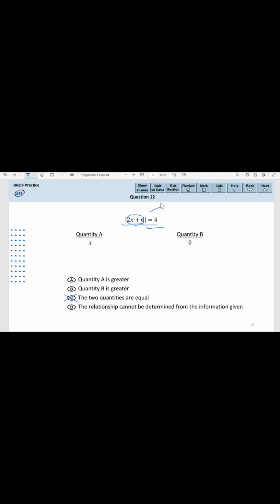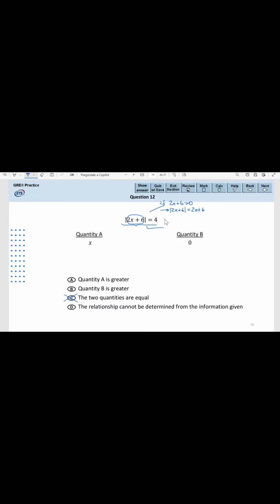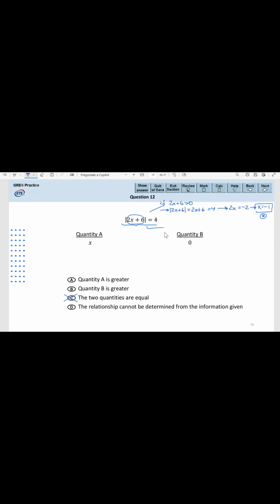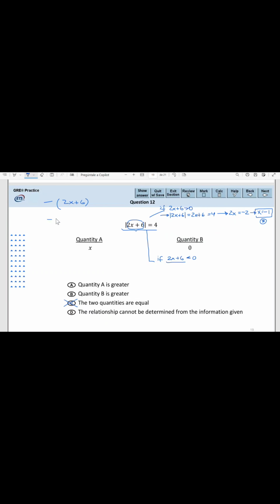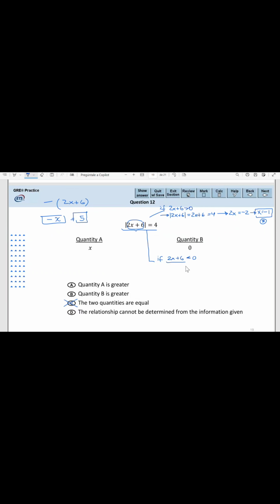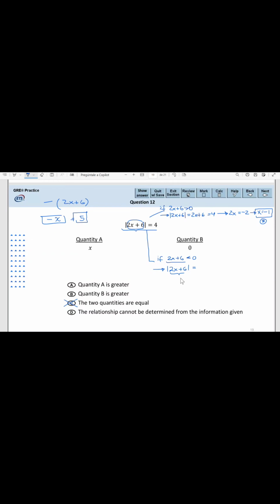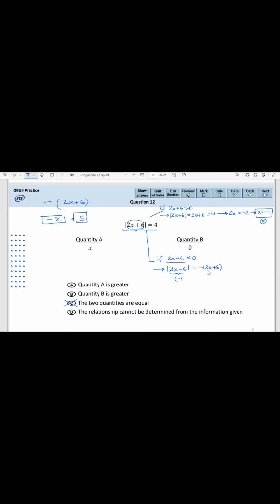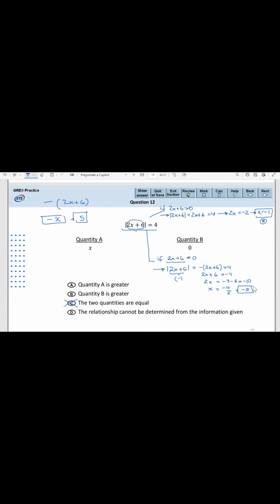GRE Quantitative Reasoning Prep - Absolute Value - Quantitative Comparison Sample Question 03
Analysis of a GRE Verbal Reasoning Reading Comprehension question